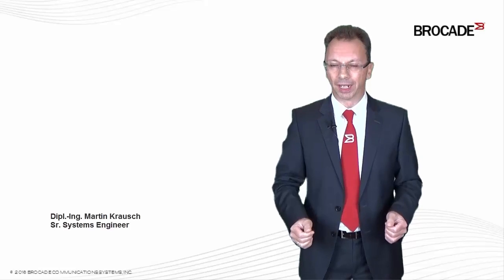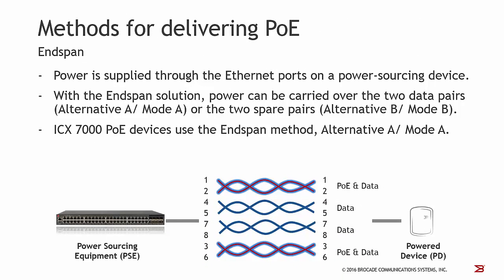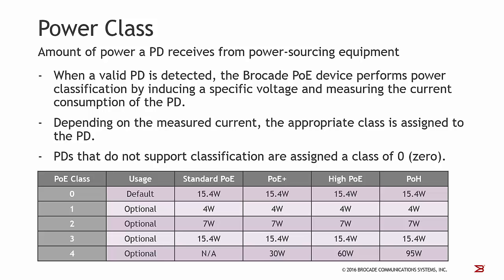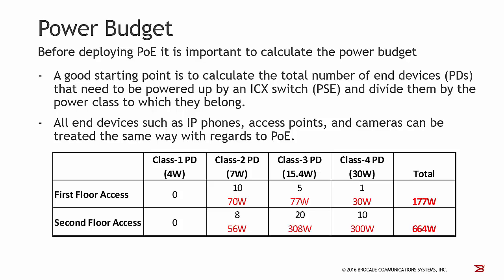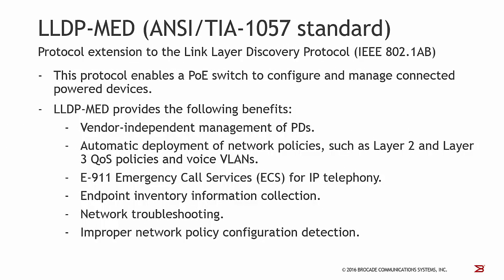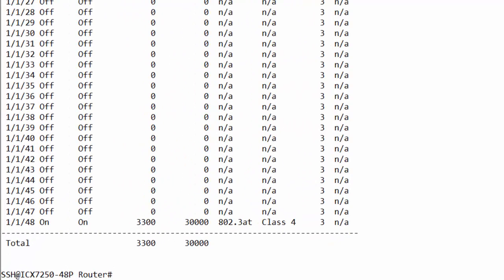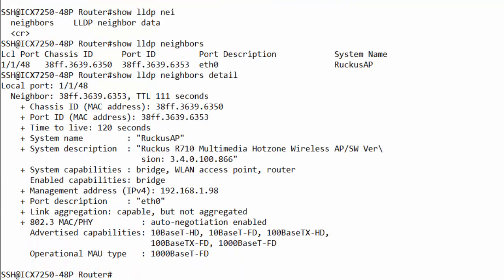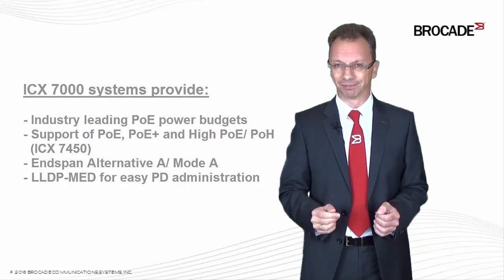Brocade Ruckus ICX 7000 - Power over Ethernet - part 5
With this Video Martin Krausch (Sr. Systems Engineer) presents an introduction to the Power over Ethernet standards IEEE 802.3af & IEEE 802.3at, including the actual power classes for PoE/PoE+/High PoE & PoH, explains the differences between Midspan and Endspan PoE methods using Mode A and Mode B and the importance of power budget calculations and cabling infrastructure. It ends with a short demo how to enable PoE on Ethernet ports using either the CLI or Web GUI on the Brocade Ruckus ICX 7000 systems.